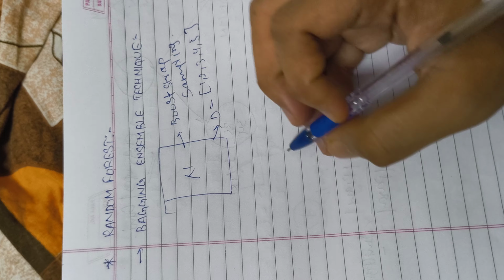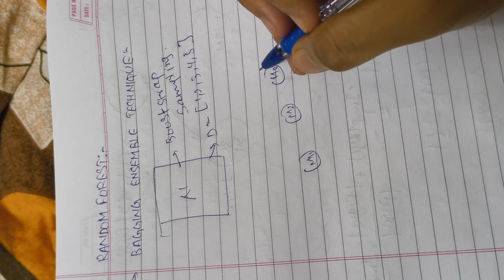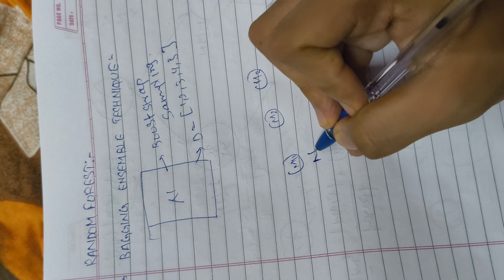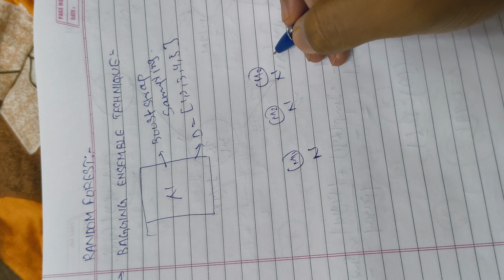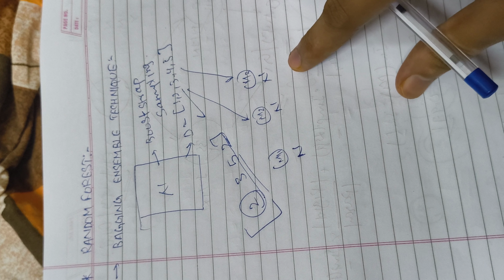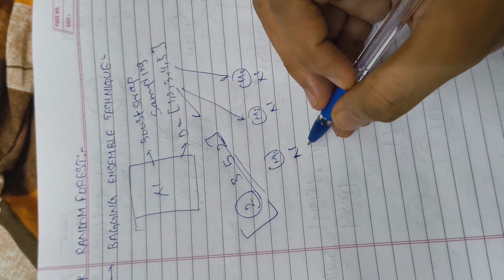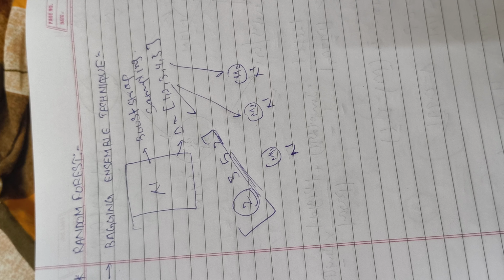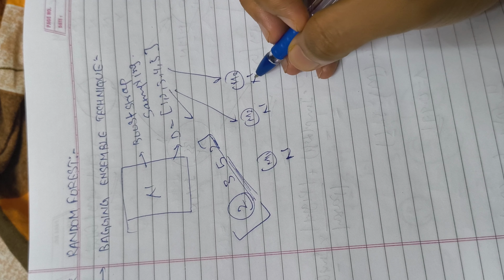Random Forest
Detailed explanation of Random Forest ( Machine Learning).